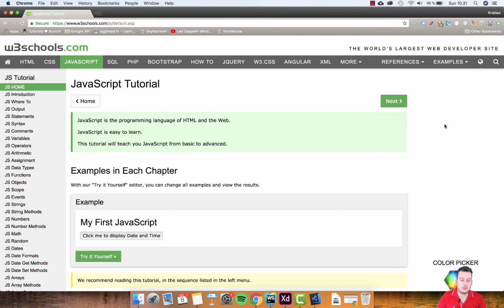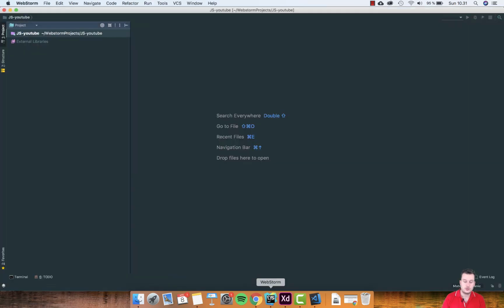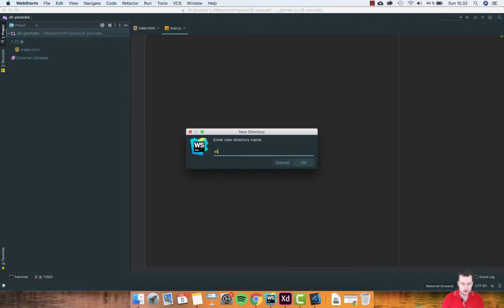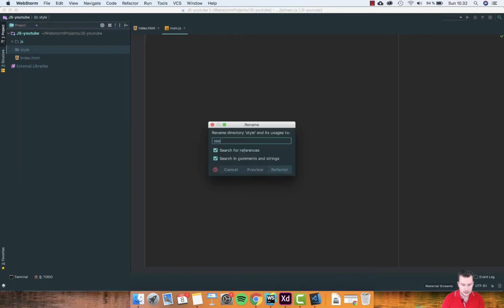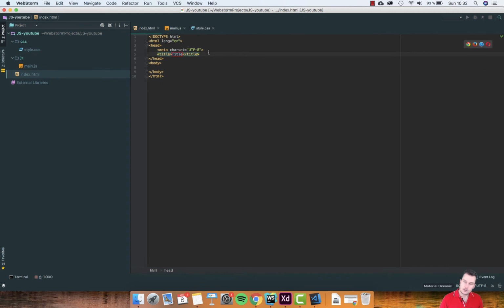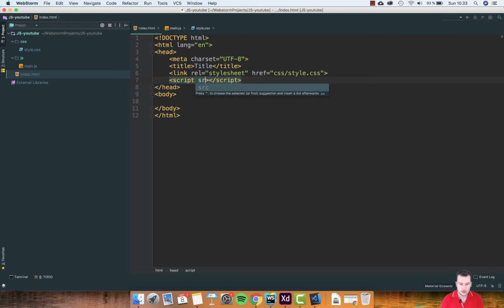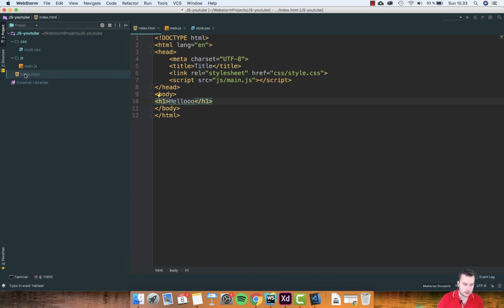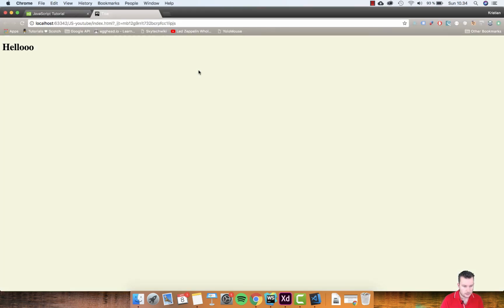JavaScript | S03E01 | Getting started